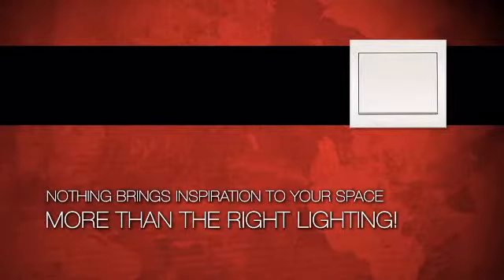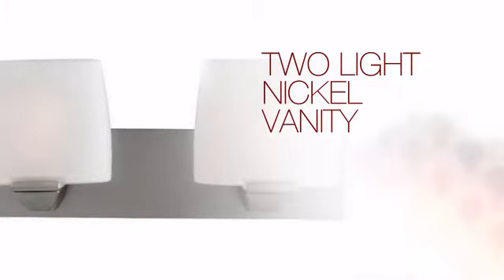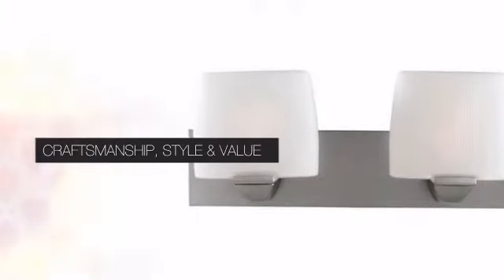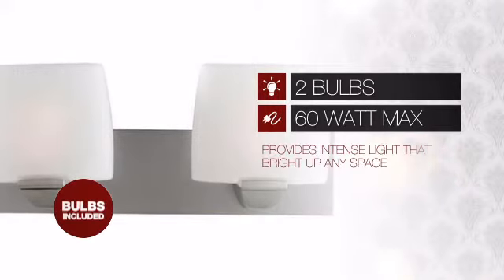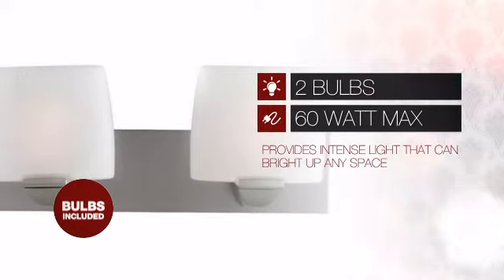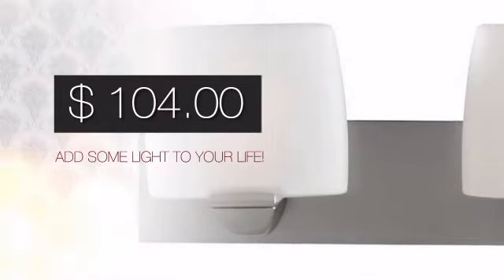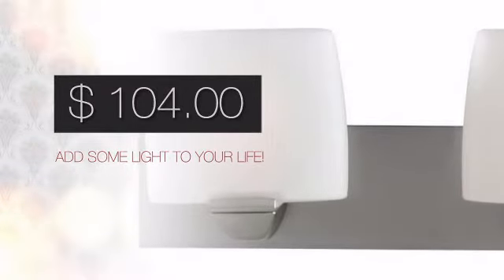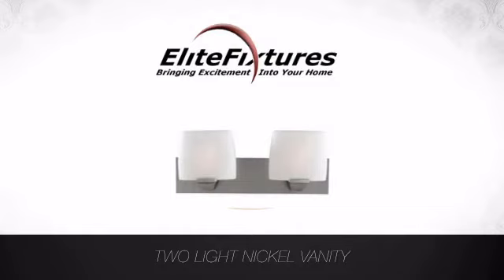Two Light Nickel Vanity - elitefixtures.com